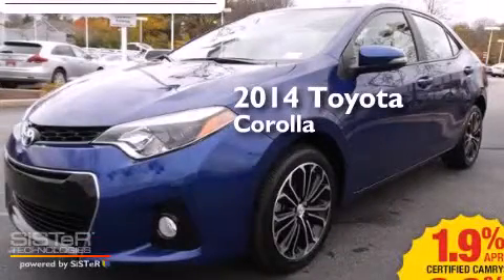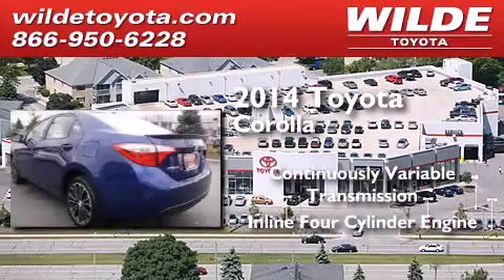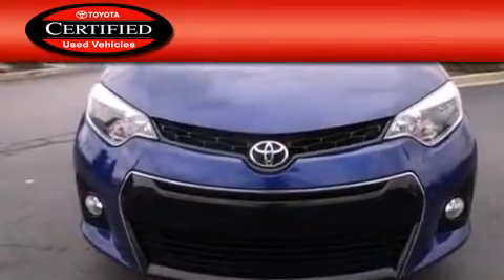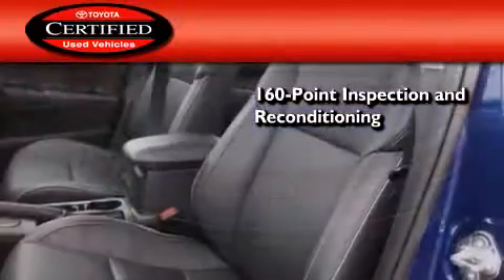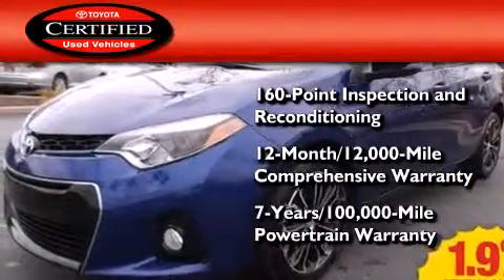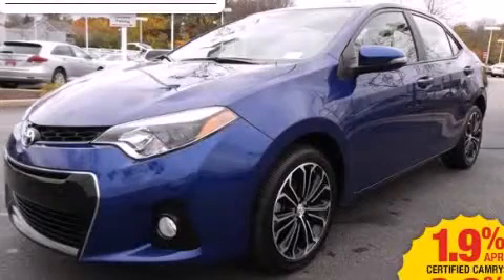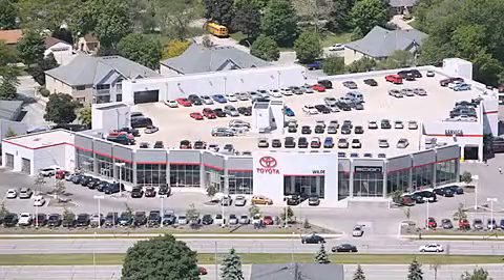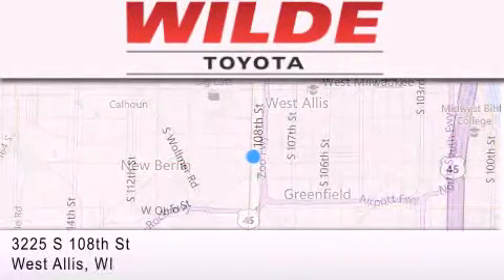Used 2014 Toyota Corolla Milwaukee WI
We have been honored to serve the West Allis WI area , we promise that your experience at our dealership will exceed your expectations ! Year : 2014 Make : Toyota Model : Corolla Engine : 1.8L 4 Cylinder Engine Trans . : CVT Transmission Exterior : Blue Crush Metallic Miles : 12,661 Interior : Amber/Black Stock : U65871 Wilde Toyota 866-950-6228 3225 South 108th St. West Allis , WI 53227